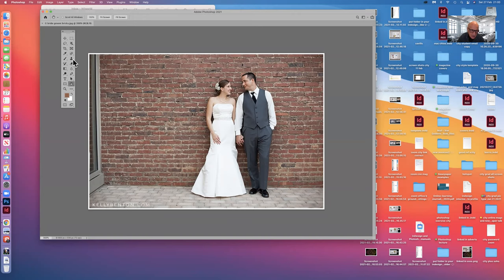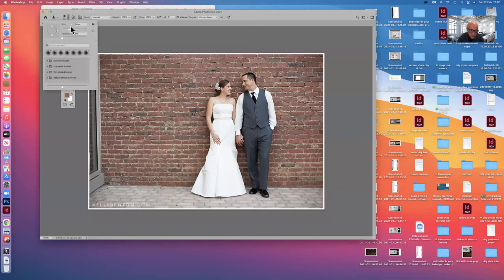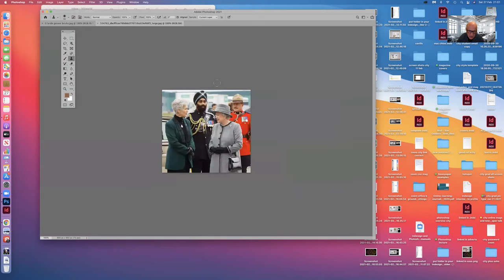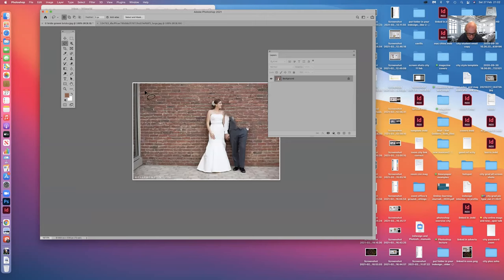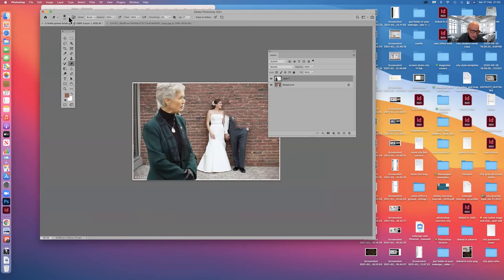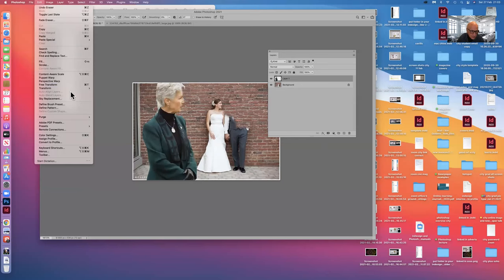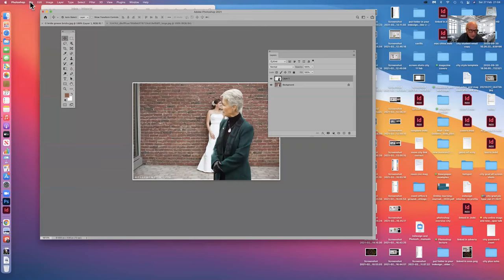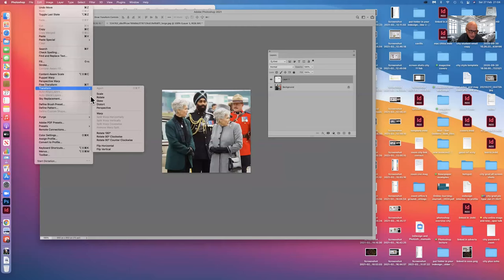photoshop Tutorial by Malvin Van Gelderen